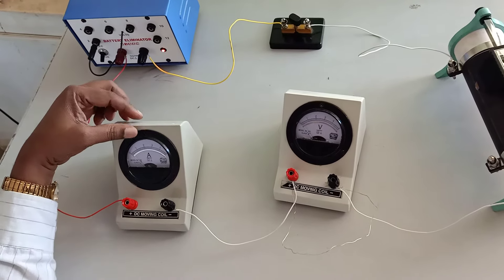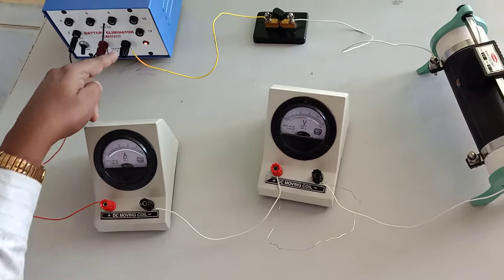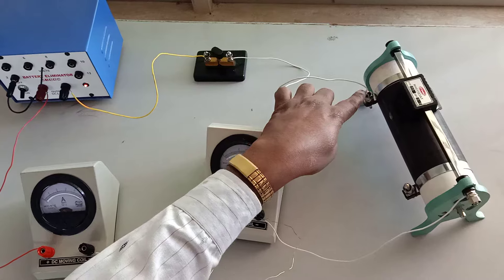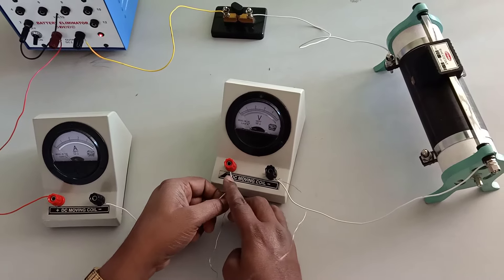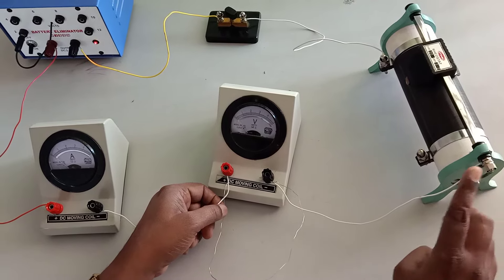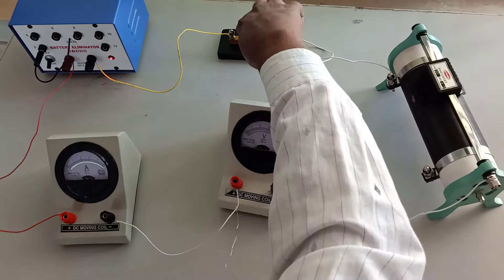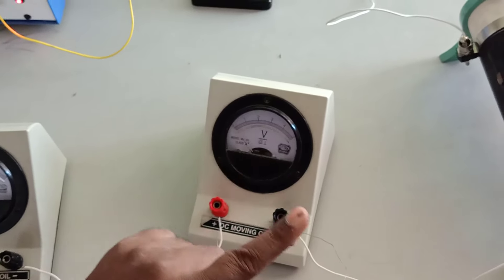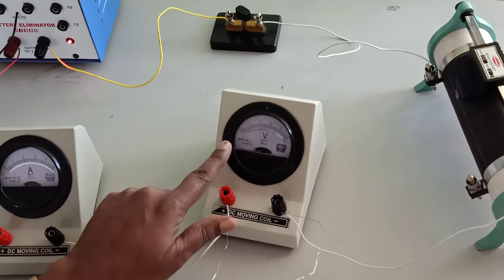Resistance per unit length of the wire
Vidhyadri pu college